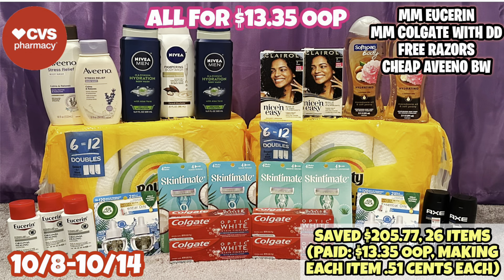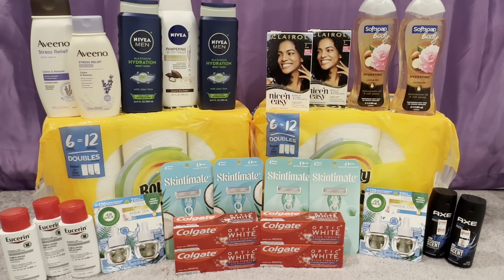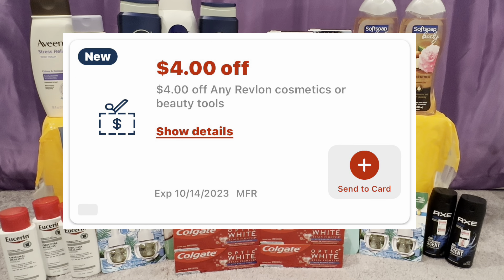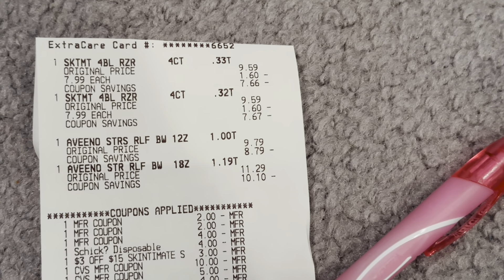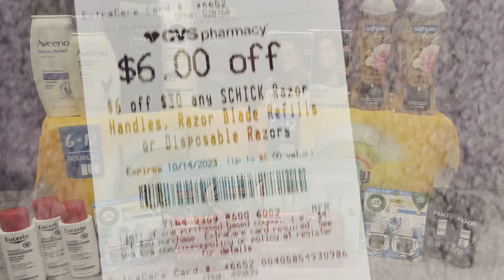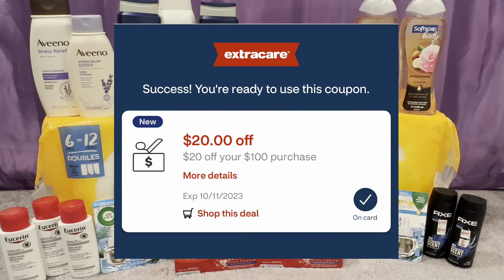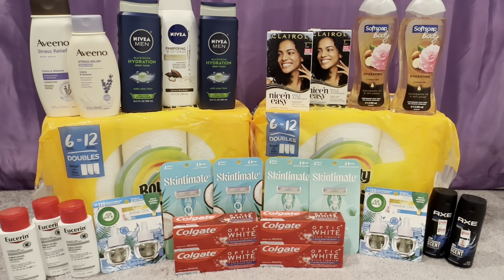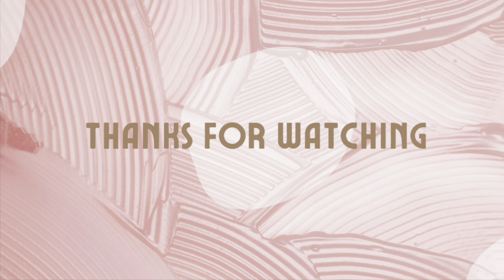CVS haul 10/8-10/14/23 | 🔥Colgate MM DD digitals| Cheap Aveeno & Bounty | MM Eucerin | Spend $20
Hi guys hope you enjoy the video, and I hope the video was helpful 😊. This is my CVS haul for the week of 10/8/23 to 10/14/23. Some really good stock up price items this week 🔥. Cheap Aveeno BW & Bounty. Spend $20 get $5 DD🔥on Colgate digitals

Google doc: 📋